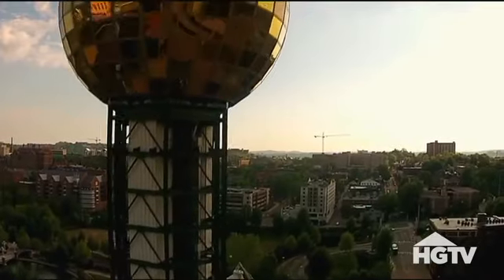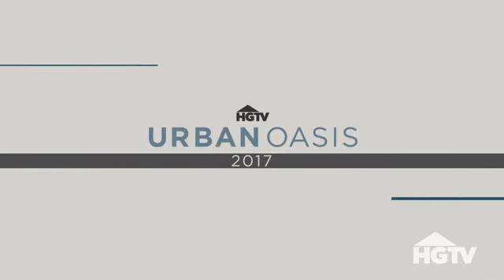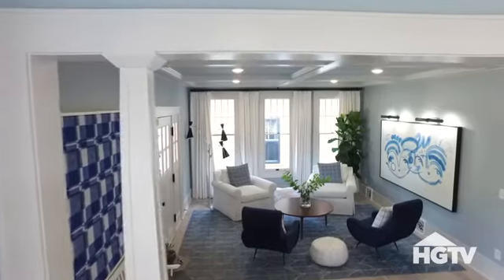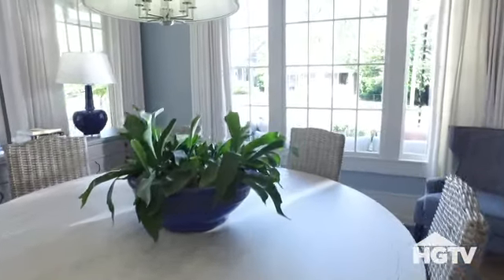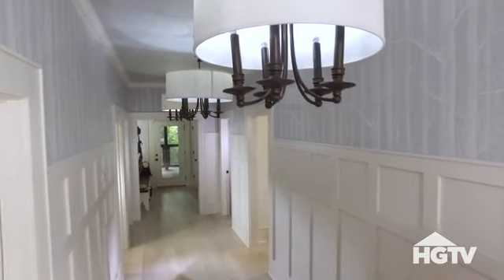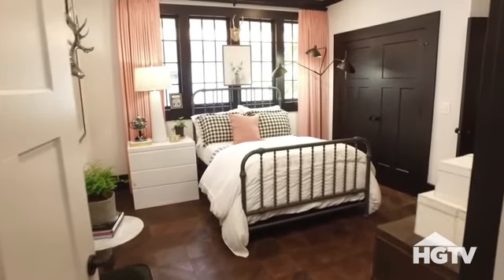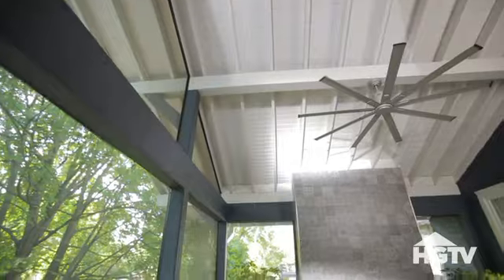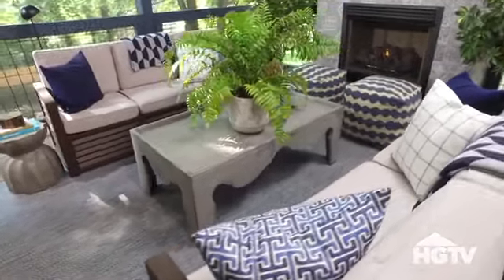Take a tour of HGTV Urban Oasis 2017!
Ranked a hot city for business, a top-20 college town and listed as one of the friendliest places in America by Travel & Leisure magazine, Knoxville, Tennessee, is the location of HGTV Urban Oasis® 2017. Fans can now take a virtual tour of the renovated 1925 bungalow and then enter for a chance to win the fully furnished home during the upcoming sweepstakes period.
Located in the historic Fourth and Gill neighborhood close to vibrant downtown Knoxville and the University of Tennessee campus, the charming home features an all-new interior and enhanced exterior with eye-catching design touches and aptly lends itself to sustainable urban living in one of Knoxville’s hottest neighborhoods. Fourth and Gill was chosen for HGTV Urban Oasis 2017 due to its unique vibe and proximity to the heart of downtown, which features a plethora of restaurants, bars, outdoor concerts, shopping and other year-round activities.
“With our corporate headquarters right here in Knoxville, we know what an up-and-coming metropolis our city truly is – it has it all, including an urban feel infused with Southern hospitality,” said Ron Feinbaum, General Manager of HGTV Home Promotions. “Our team is accustomed to traveling the country to produce the top-notch homes we give away to our viewers each year. With this project, it’s particularly gratifying to be able to showcase all that our ‘Scruffy City’ has to offer – from an exploding culinary scene to endless outdoor adventure.”